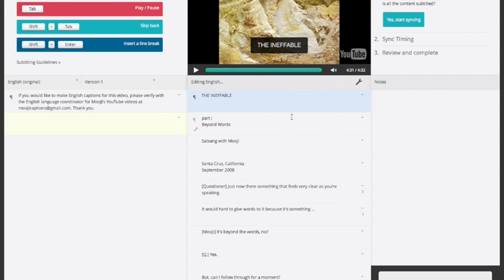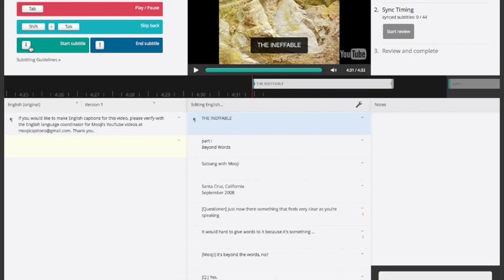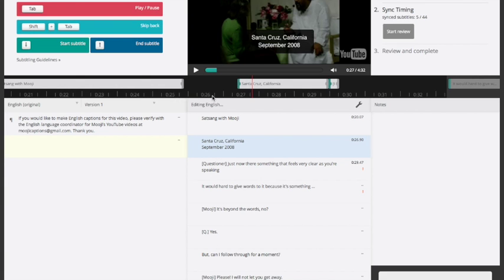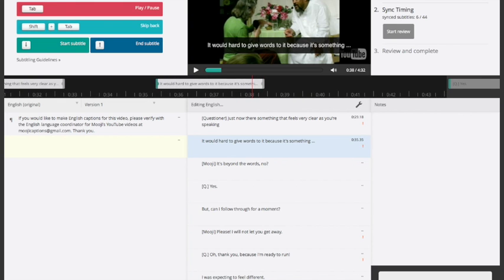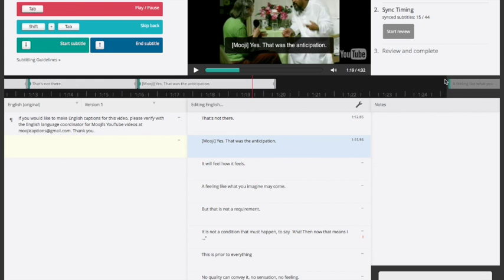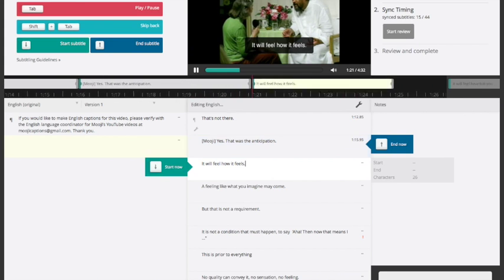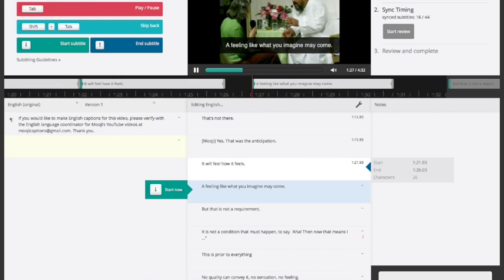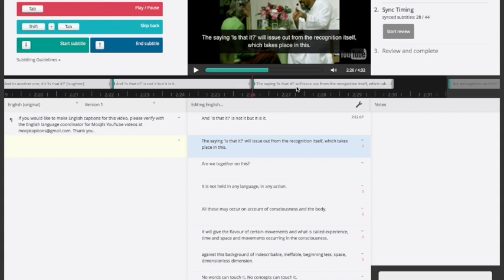Mooji English Captions New Captions Part 2 - Syncing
In part 2 of this tutorial series, we will look at the syncing step of caption creation.